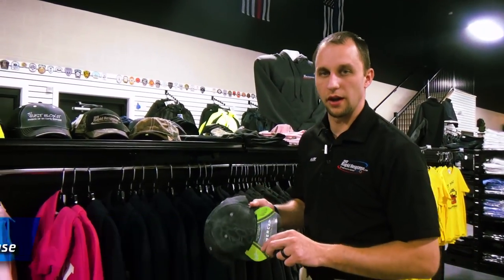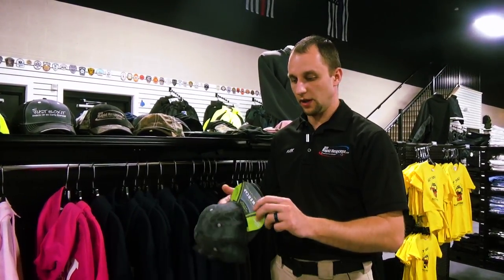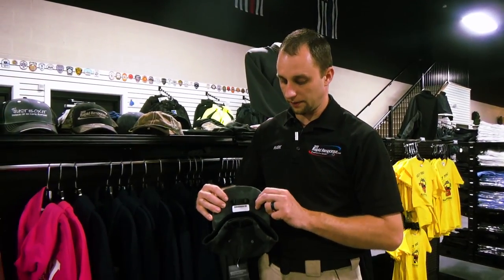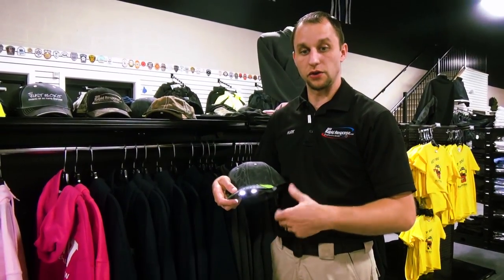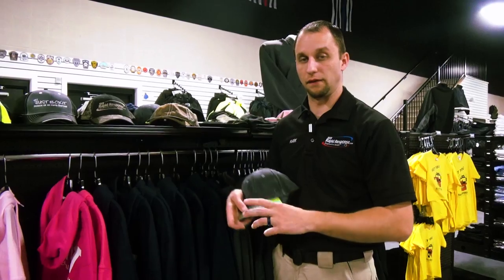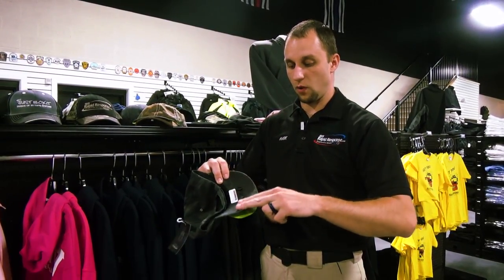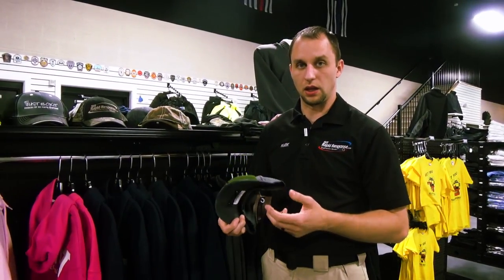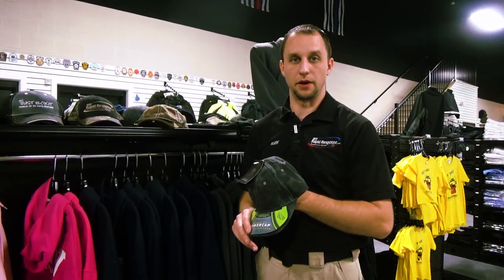Power Caps LED Lighted Hats at 911 Rapid Response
Power Caps LED Lighted Hats for sale in our Showroom/Public Safety Store here at 911 Rapid Response. Located at 700 West Main Street, Annville, PA. Open to the Public!